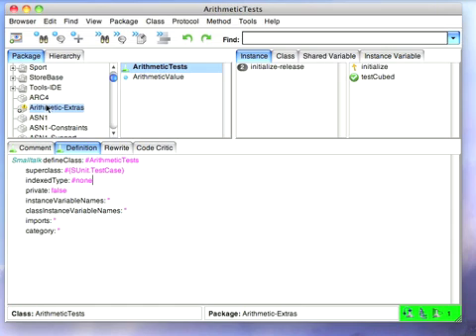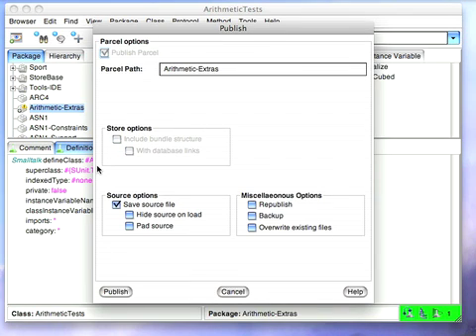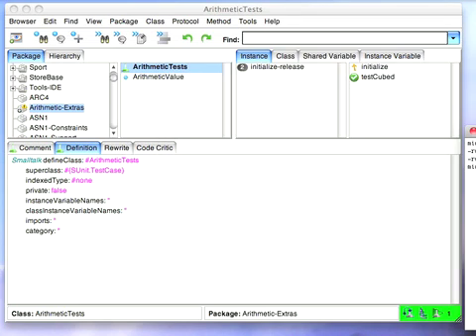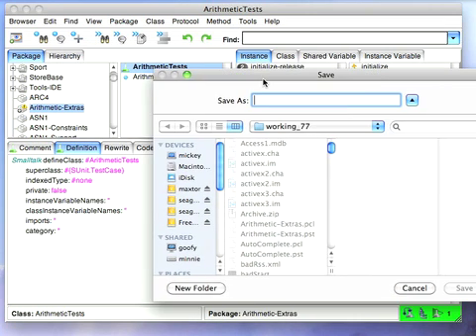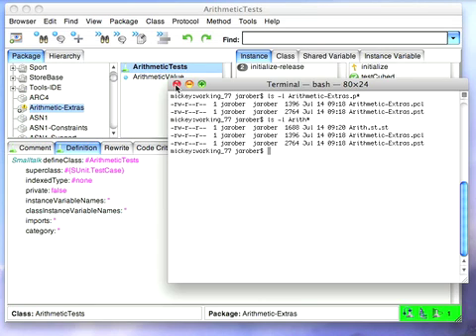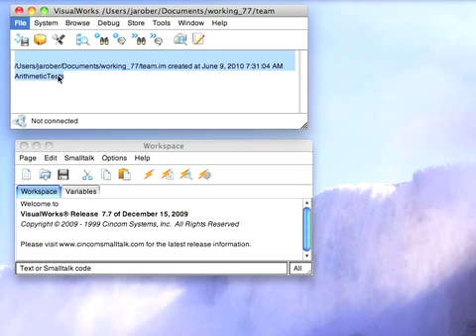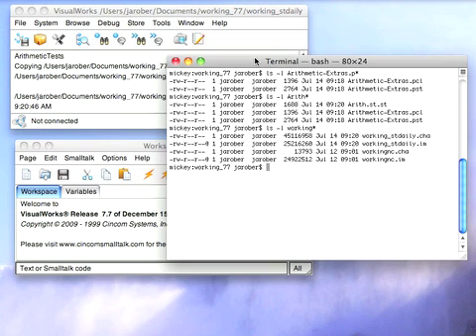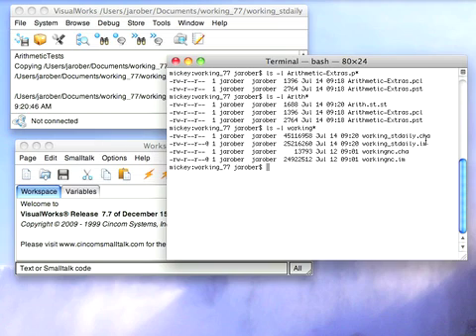Tutorial: VisualWorks Basic Introduction - Saving Smalltalk Code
A look at some basic ways of saving code: publishing a parcel, filing code out to disk, and saving an image. The better solution in most cases is version control (Store).